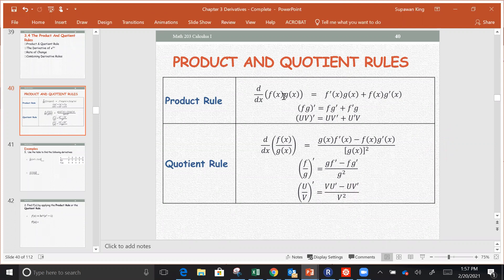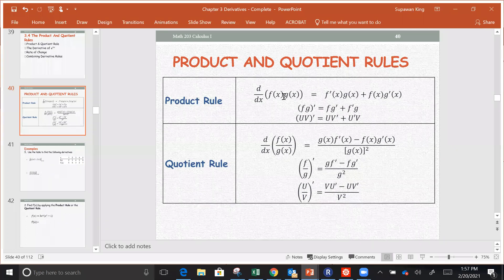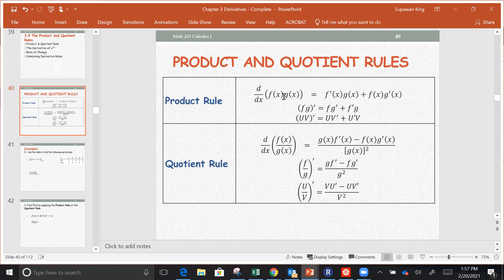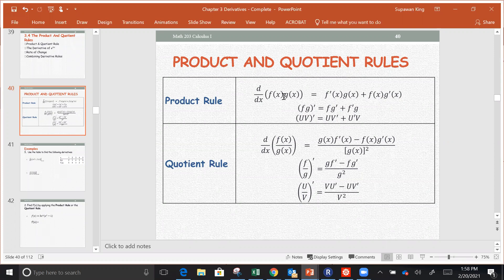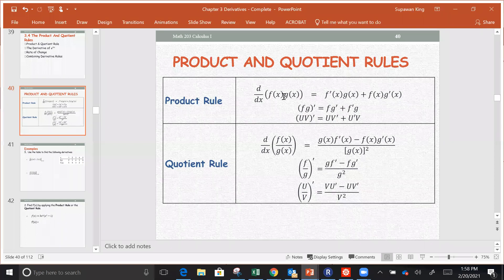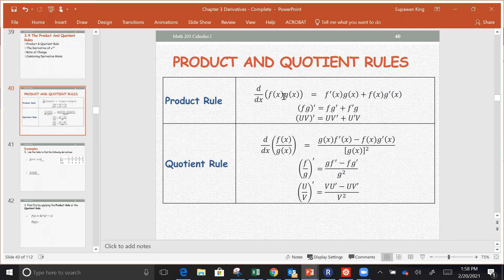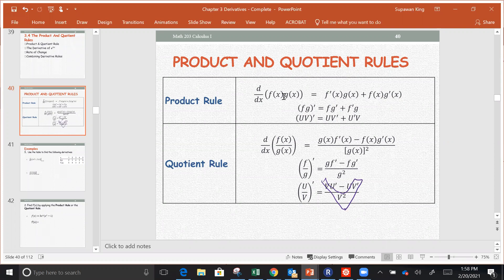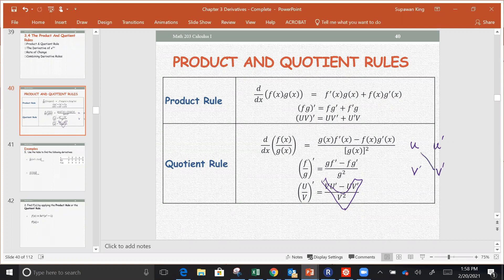M203 Sec3_4 Product and Quotient Rule Formulas